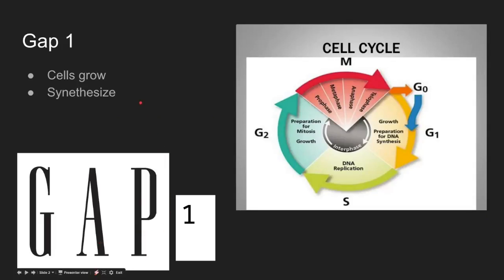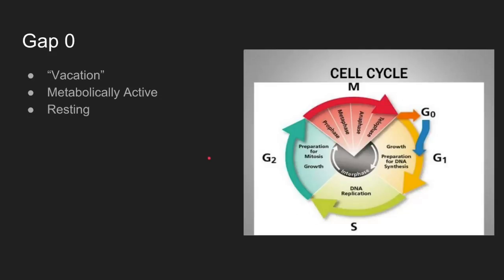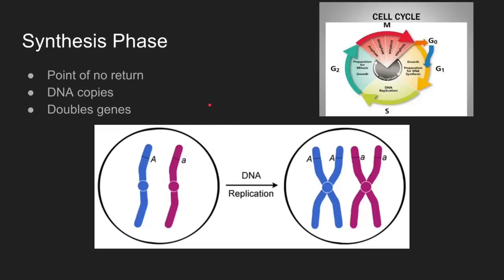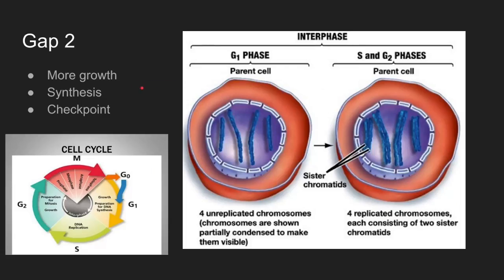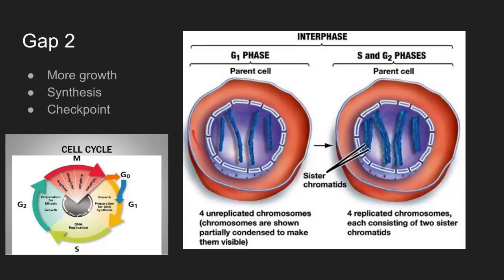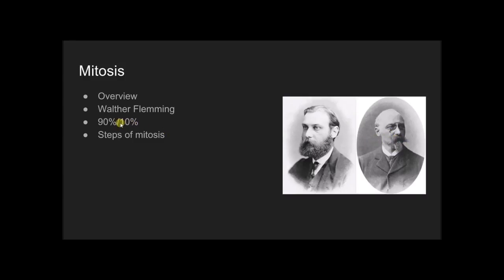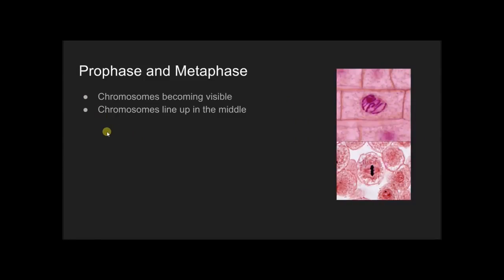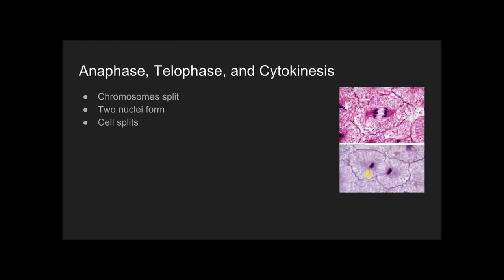The Cell Cycle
Addison Nye and the Dwane Train go through interphase and mitosis.